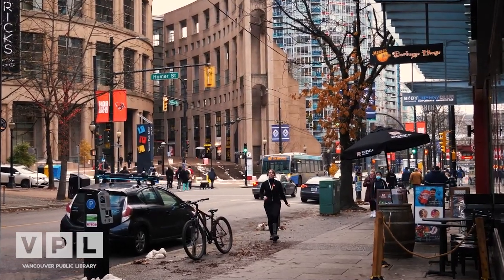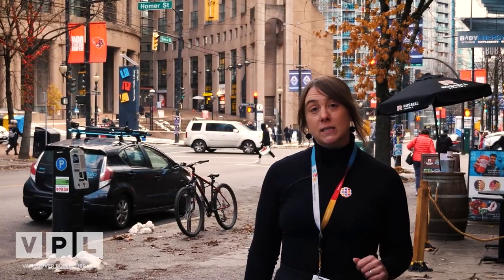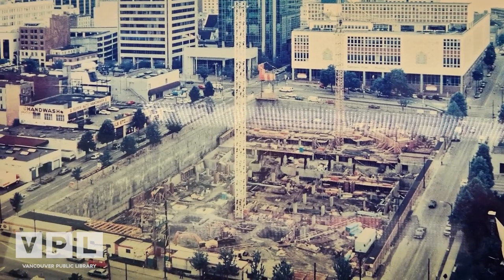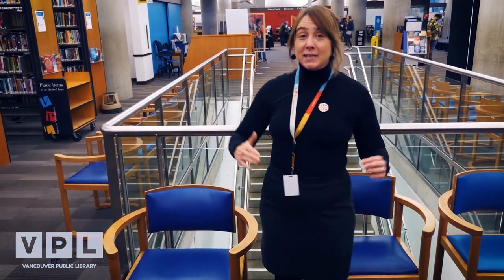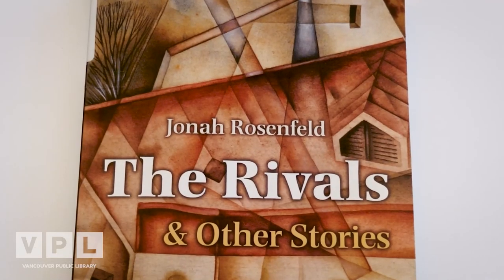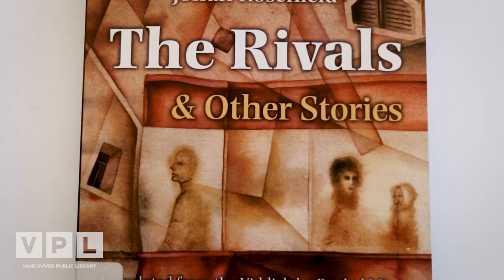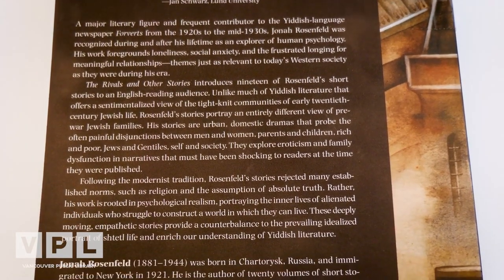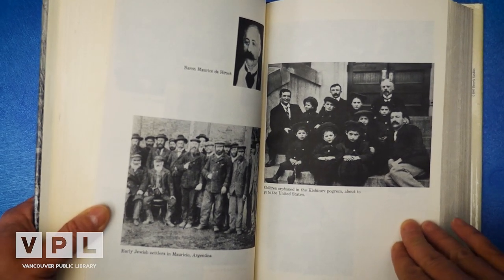Story Stream: Reb Dovid by Jonah Rosenfeld, read by Rachel Mines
00:00 Introduction
02:02 About the Story and Guest Reader
04:06 Opening Titles
04:23 Story Read

Remember how fun it was to just sit back, relax and let someone else do the reading?

Tune in to Story Stream, VPL’s Storytime for Adults. Watch and listen from the comfort of your own chair as enthusiastic readers and storytellers bring life to tales new and old.

Episode 22
This week, local author and translator Rachel Mines will be reading from her recent translation of stories, "The Rivals and Other Stories" by Jonah Rosenfeld.

Rachel Mines, who retired from teaching in Langara’s English Department in 2020, has been translating Yiddish literature since 2013. Her translation of Jonah Rosenfeld’s short stories, “The Rivals", was published by Syracuse University Press in 2020, and she has recently completed a second collection. Rachel is presently translating stories by Isaac Bashevis Singer, who won the 1978 Nobel Prize in Literature, for an upcoming academic volume.